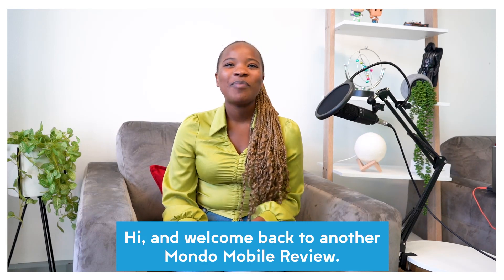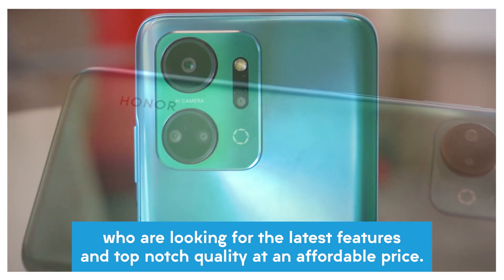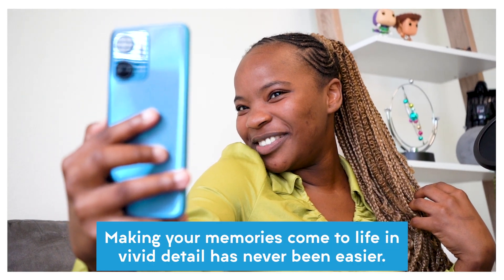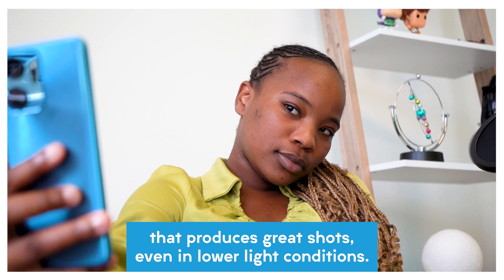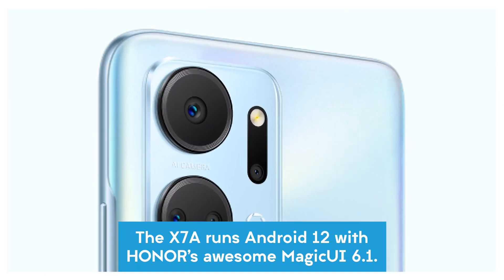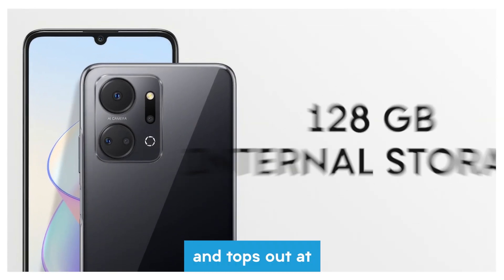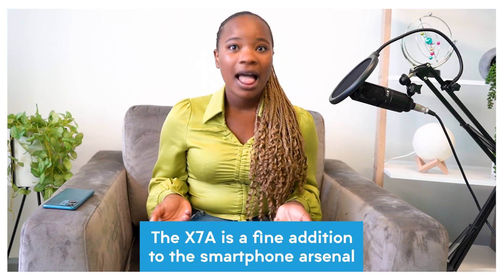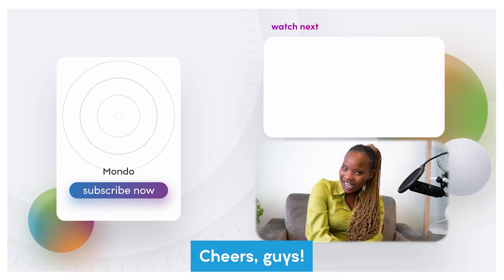Honor X7a - Mondo Mobile Review